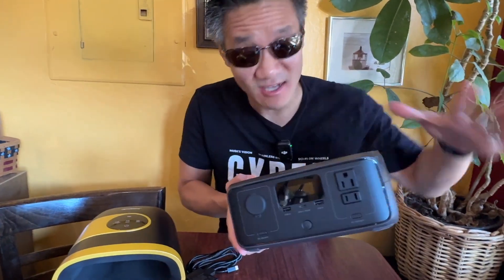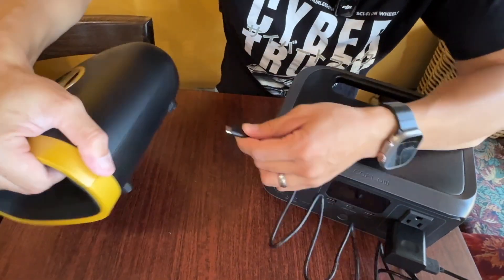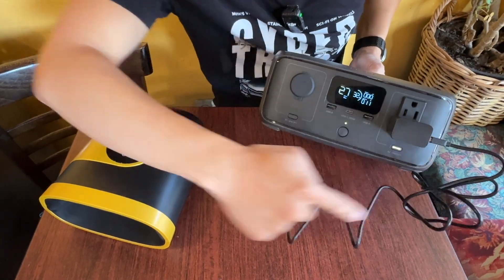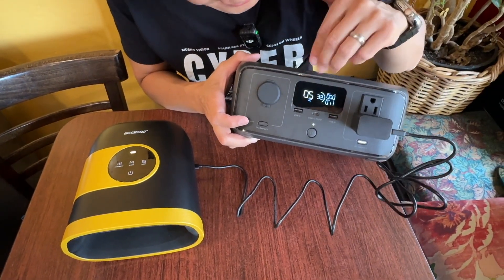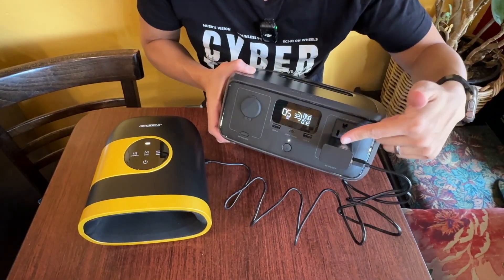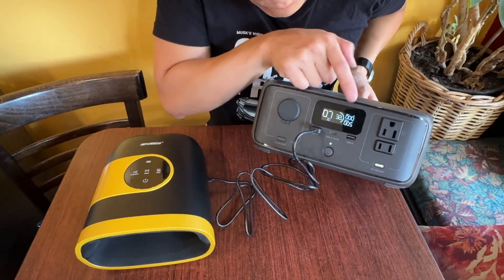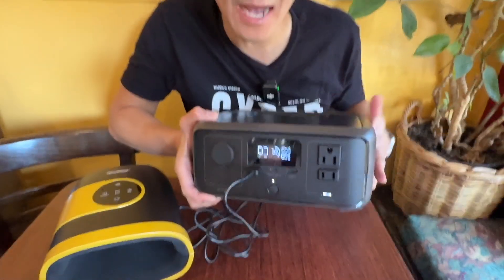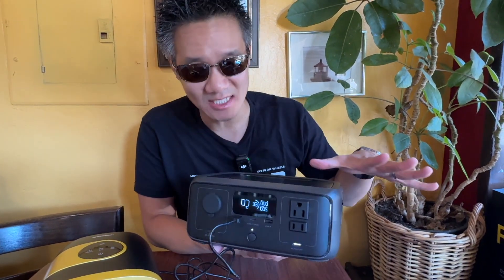TESTING OUTPUT: ECOFLOW River 3 AC vs USB-A output!